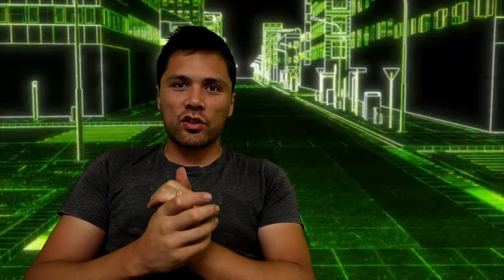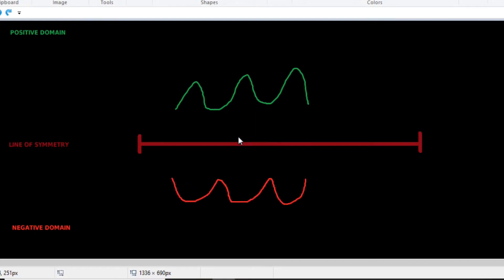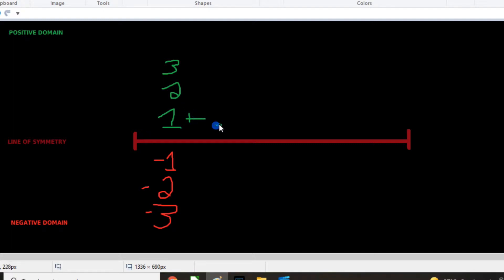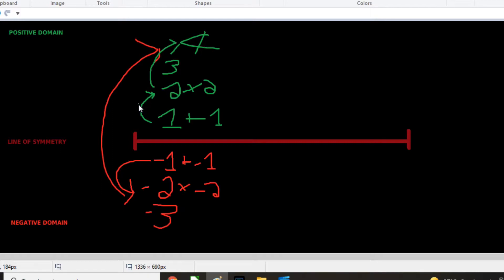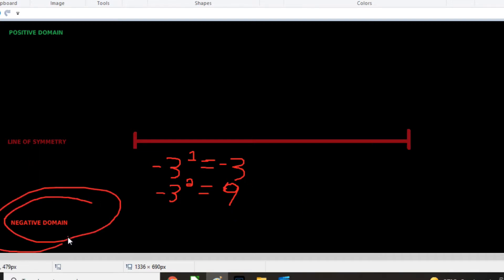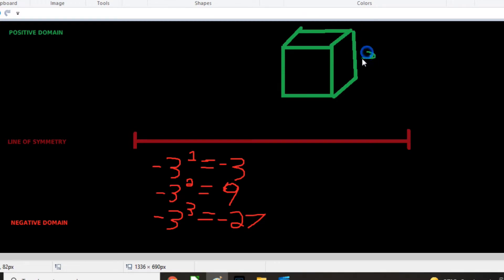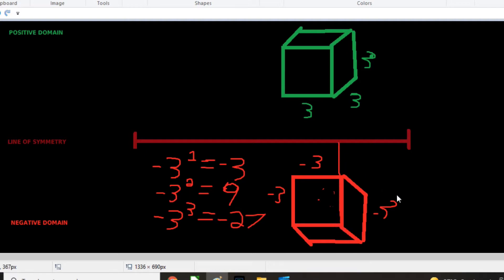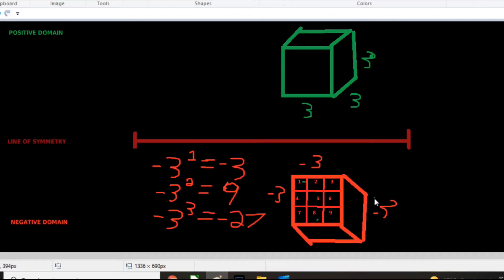Strange geometry "paradox"??? (Nope)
Fun problem hahaha. Problem with how geometry calculations work, or error with my logic?